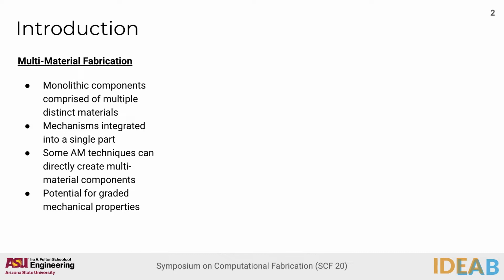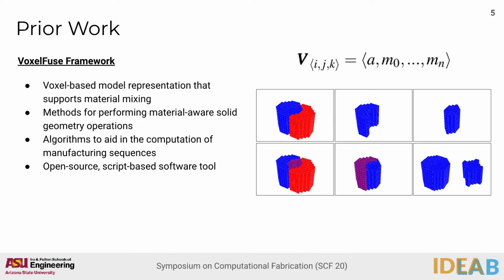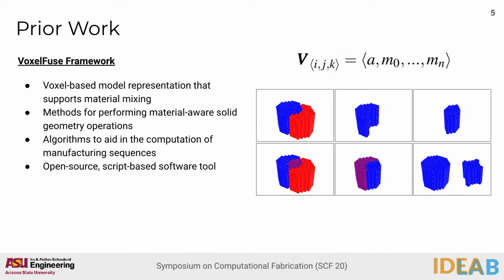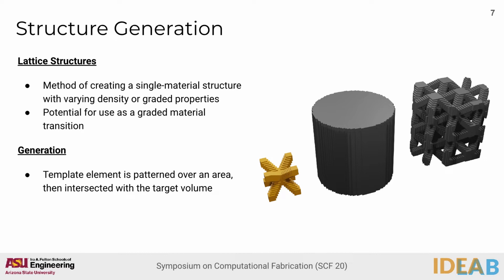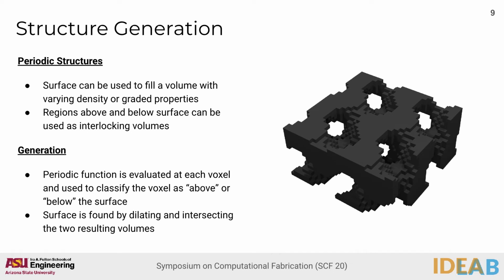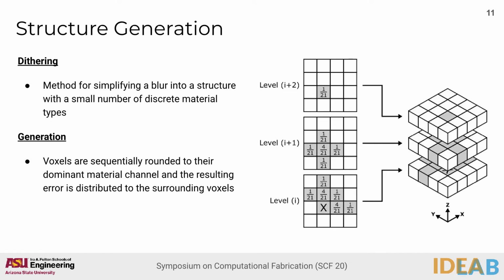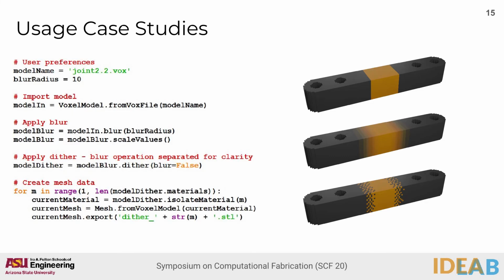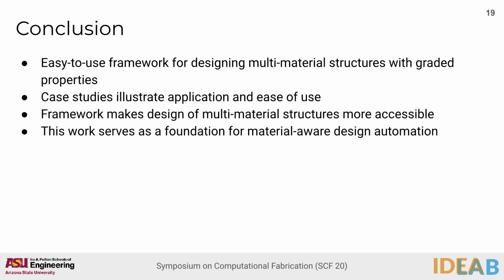Automated Generation of Multi-Material Structures Using the VoxelFuse Framework - SCF20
This work was supported by Office of Naval Research through grant number N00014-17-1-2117